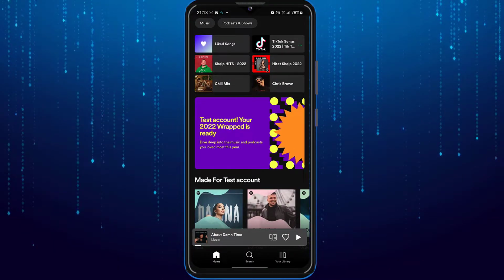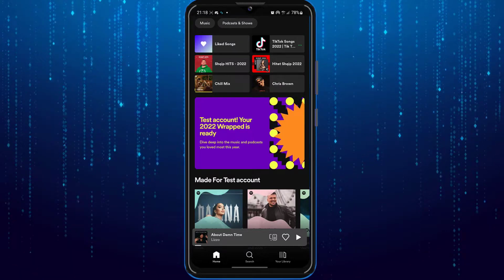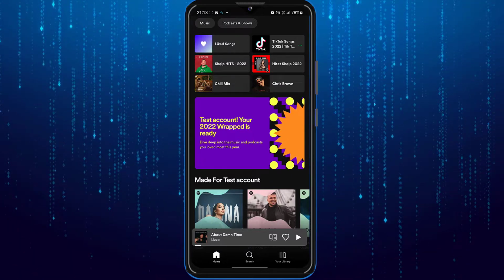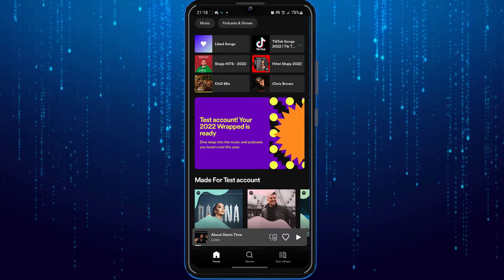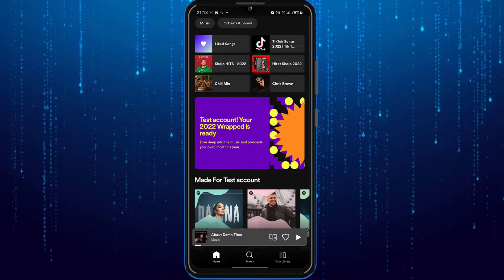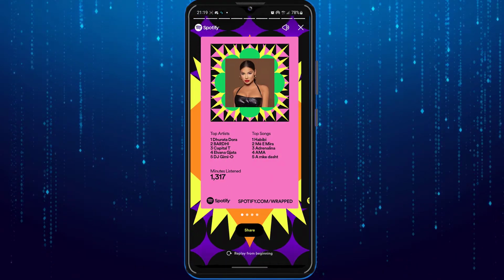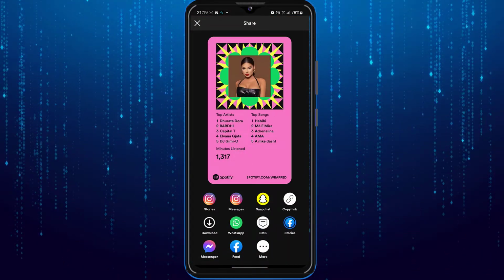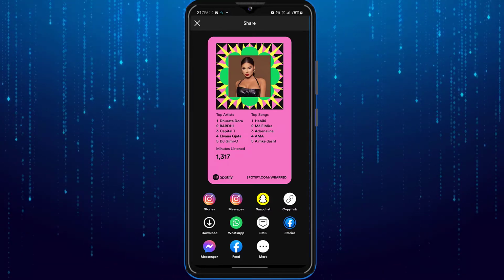How to Share Spotify Wrapped 2022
In this tutorial i will show you how to share your Spotify wrapped 2022.